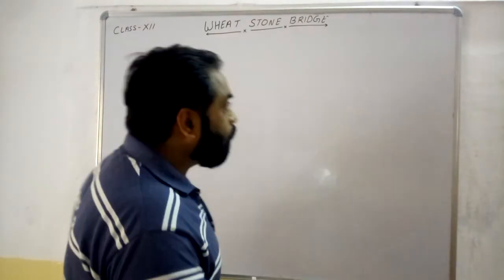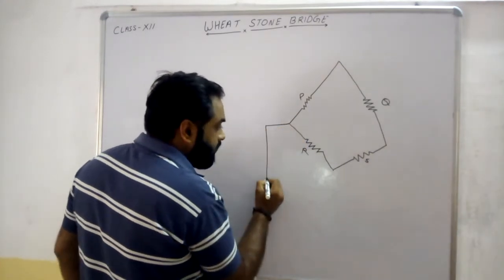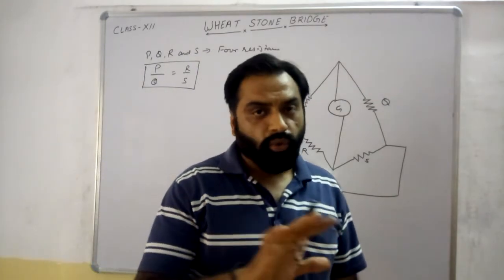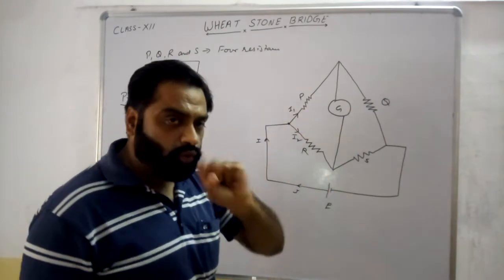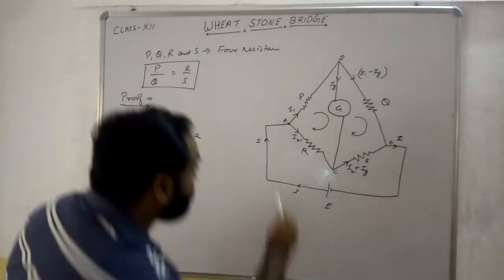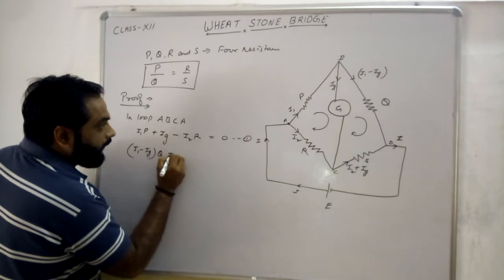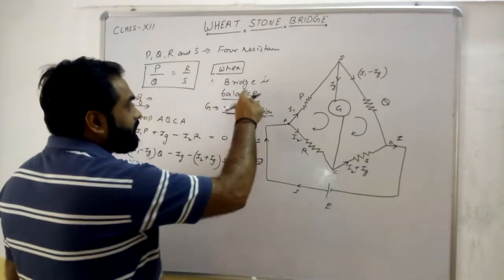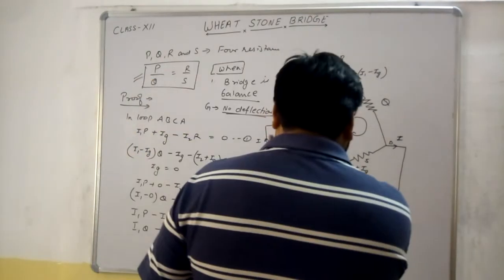Wheat stone bridge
12th Physics   by Ritesh Sir